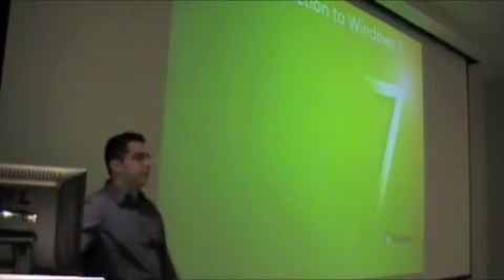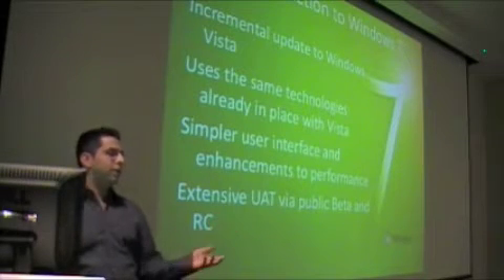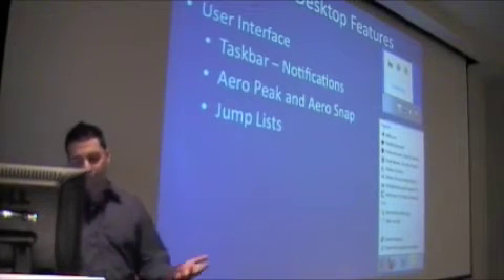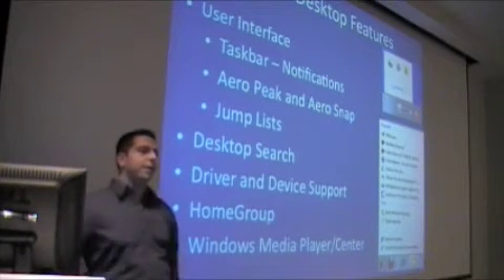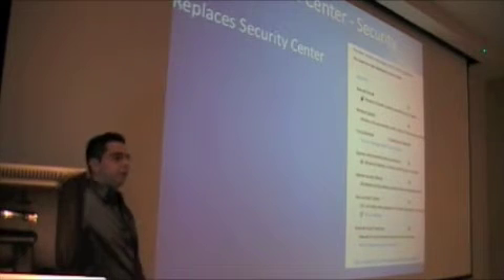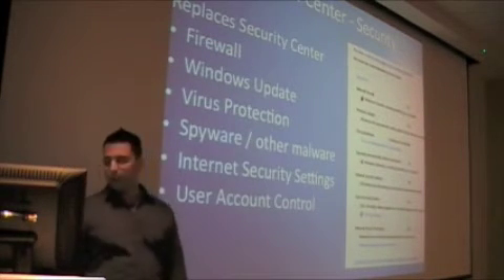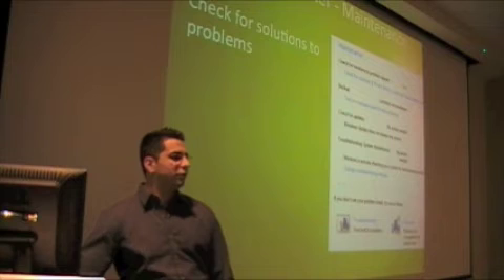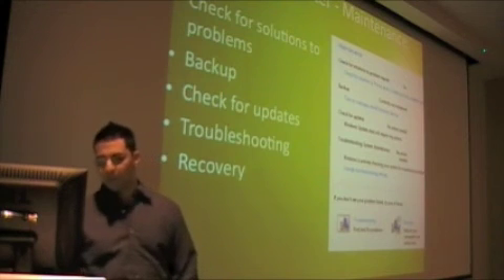Windows 7 Security - Part 2 - Windows 7 Intro and Action Center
This is the 2nd part of a series of 6 Windows 7 Security presentation by Jorge Orchilles at the South Florida ISSA September meeting. This part is the introduction of Windows 7 desktop features, agenda of full talk, Action Center, and UAC.